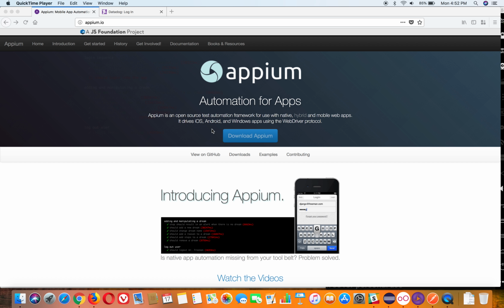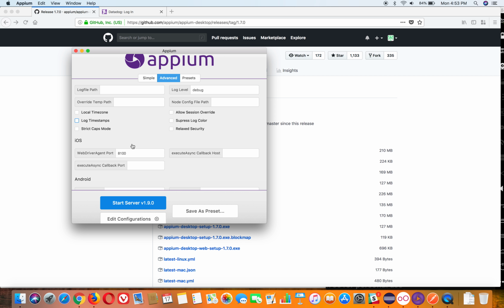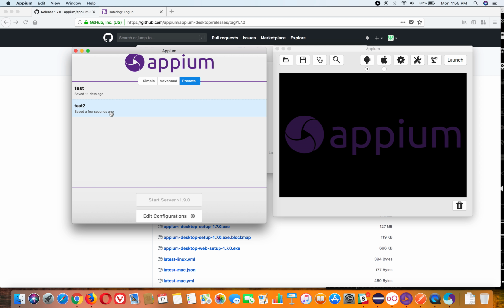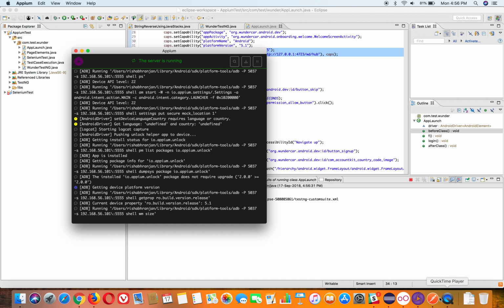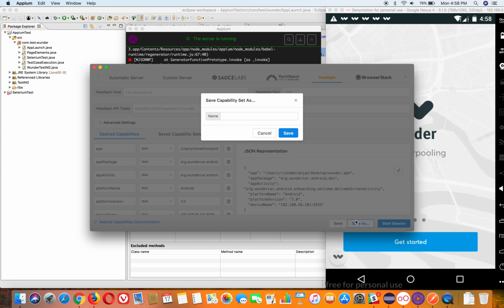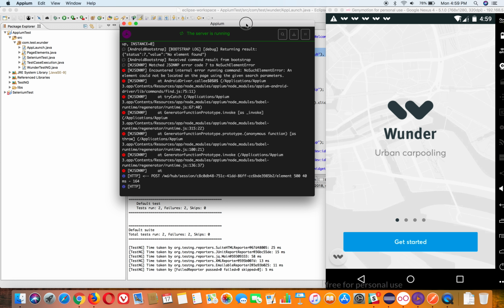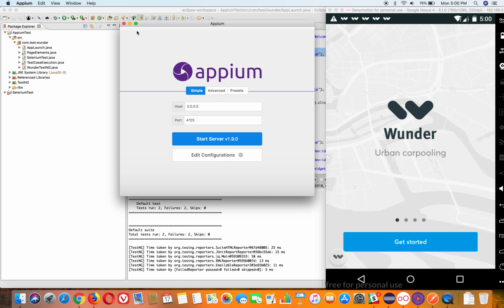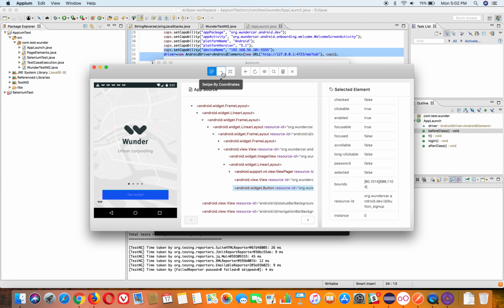Appium Session14: New Appium Desktop Interface Overview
Watch the video to get the overview of what's new in the New Appium Desktop  Interface